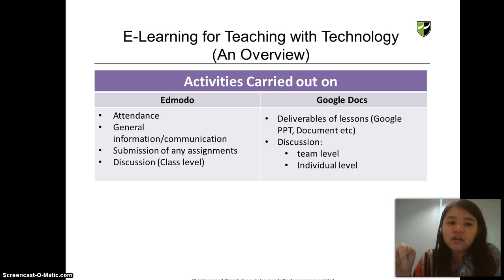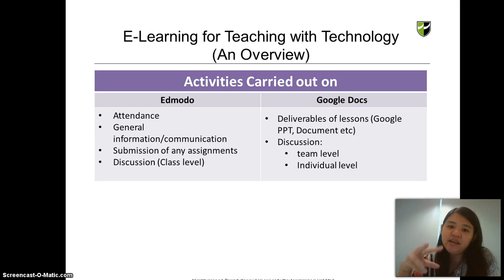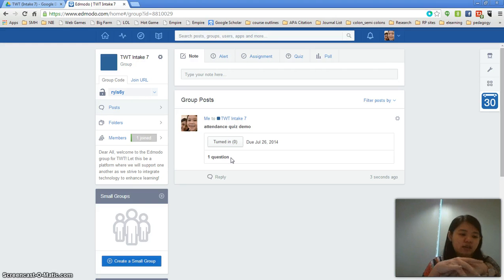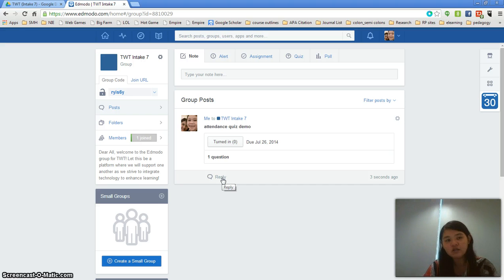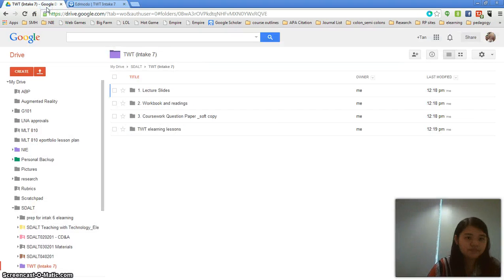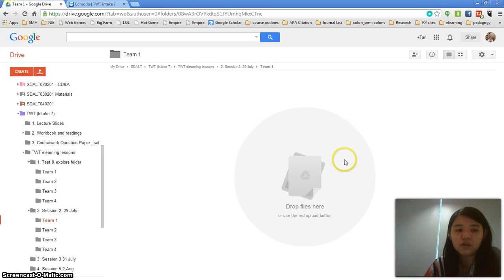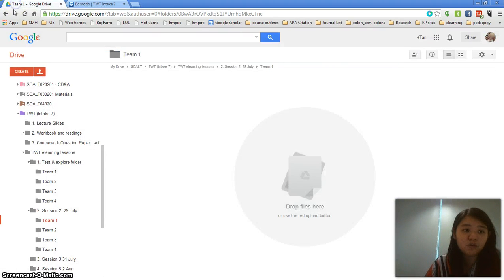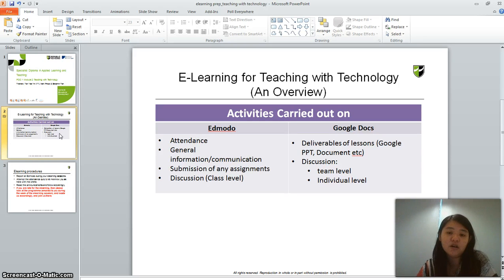elearning procedures TWT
Watch this screencast to be familiarised with the tools used for TWT e-learning.